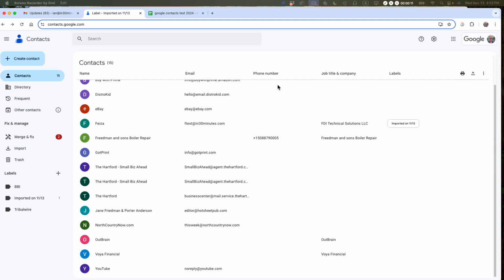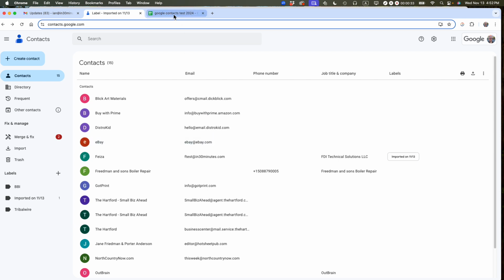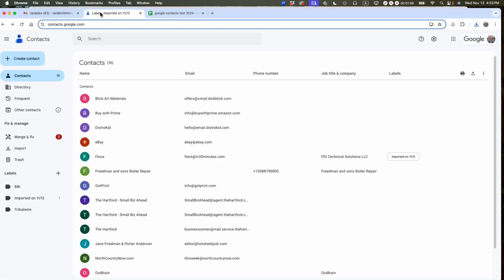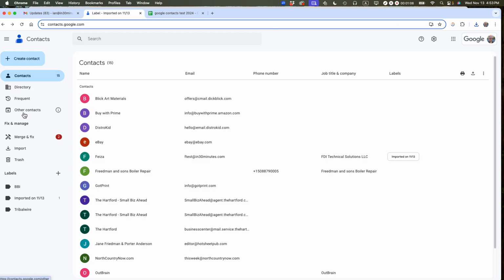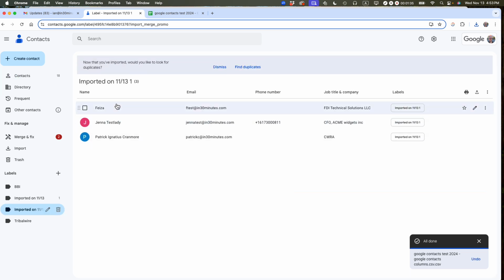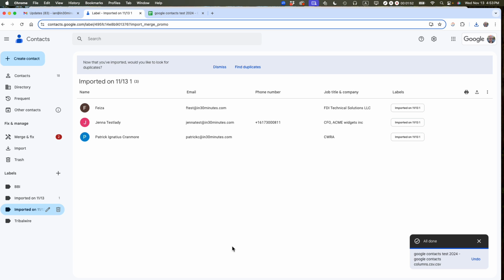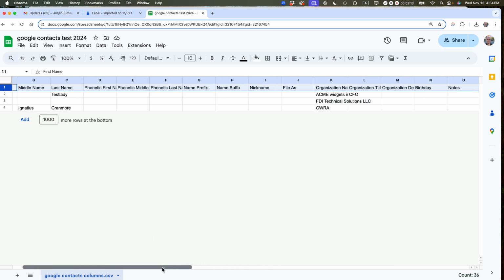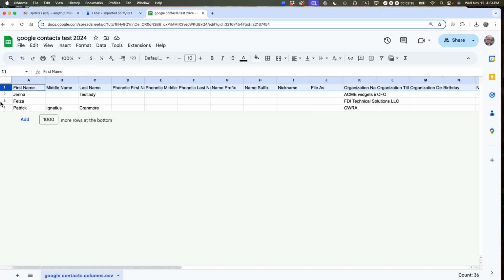How to batch import your special friends into Google Contacts